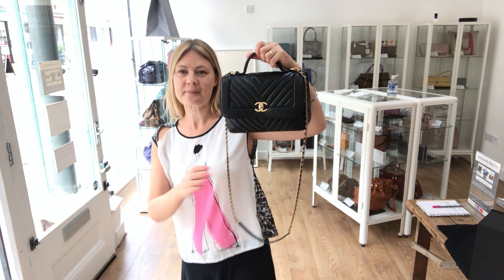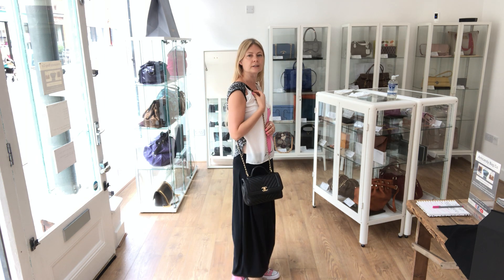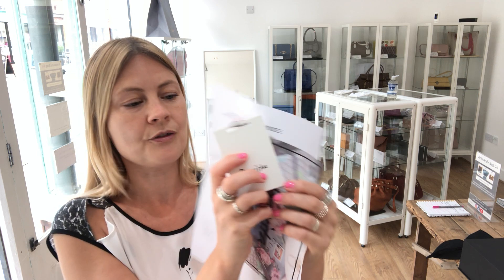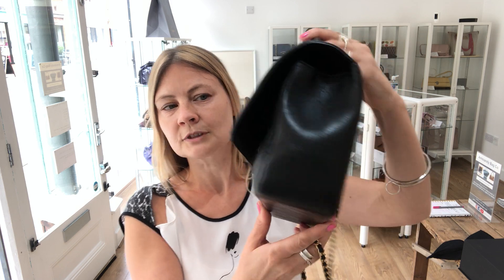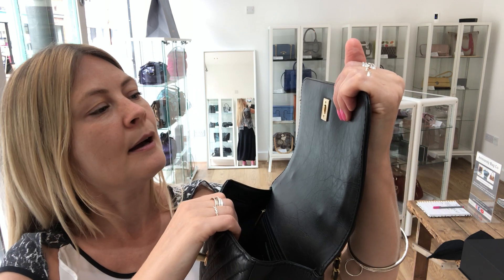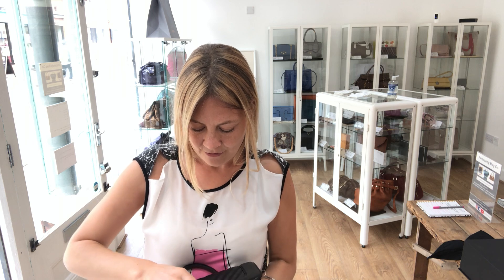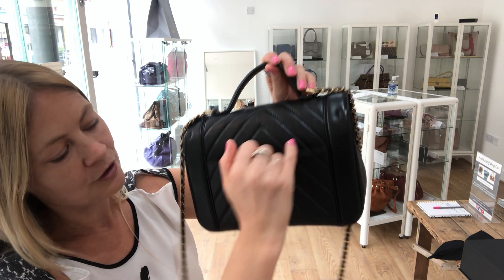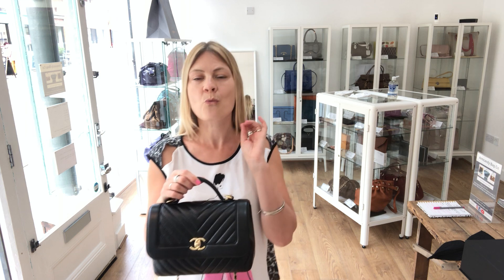Chanel Flap Bag With Top Handle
For this and our other preowned luxury bags, purses and wallets